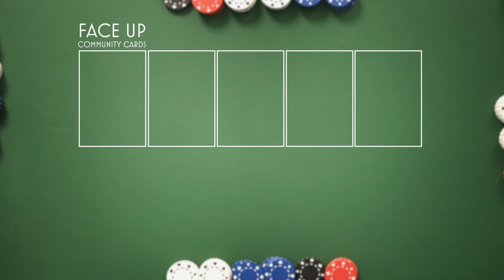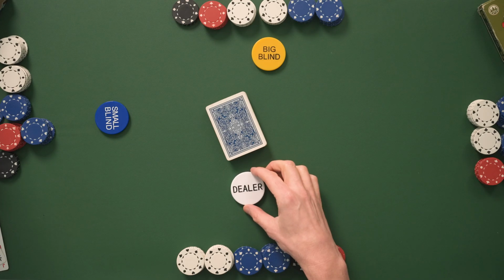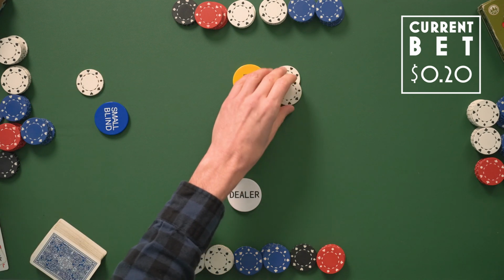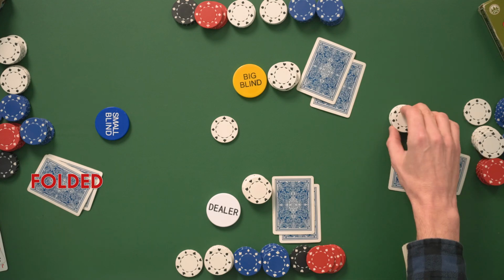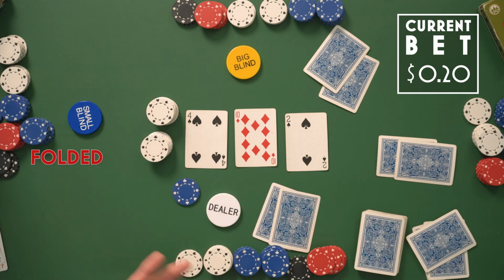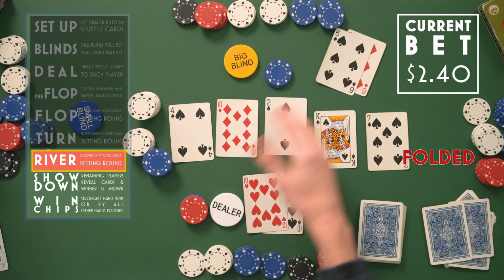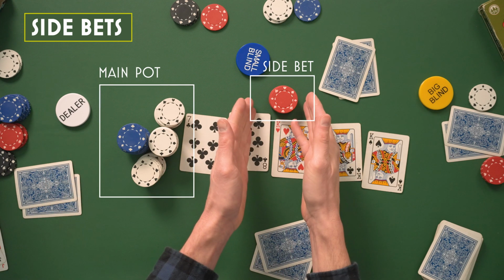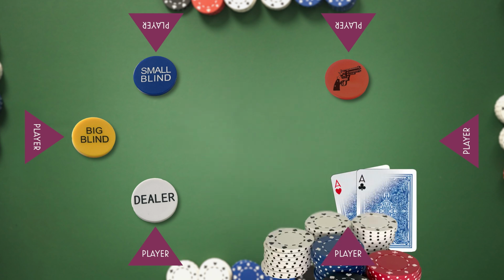POKER the Ultimate Startup Guide to Texas Hold'em Tutorial. 30 minutes of Tips, Gameplay & Strategy!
Welcome to the ultimate startup guide to Poker, Texas Hold'em style! 🎲🃏

In this video, Chris Cannuch from Play-in Games, breaks down everything you need to know to get started with Texas Hold'em. Whether you're a complete beginner or looking to refine your skills, this guide has got you covered.

Full Poker Playlist here:    • POKER!

Other Versions of Poker:
Five Card Draw:    • POKER: Mastering 5 Card Draw: Rules, ...
A classic poker variant where each player is dealt five facedown cards. Players can discard some of these cards to draw new ones, aiming to improve their hand. Its simplicity makes it great for beginners.

Stud Poker:    • POKER: 7 Card Stud Style and 5 Card S...
Involves players receiving a mix of face-down and face-up cards over several rounds of betting. Players cannot change their cards, making memory and observation crucial.

Omaha Poker:    • Omaha Poker: Learn It's Unique Spin o...
Similar to Texas Hold'em, but with a twist. Players receive four hole cards instead of two, and must use exactly two of them, along with three of the five community cards, to make the best poker hand at showdown. This complexity appeals to experienced players.

Chapters:
00:00 - Intro
00:40 - Object/Basic Rundown
02:12 - What You Need
03:06 - Buy In
03:26 - Chip Values
04:10 - Dealer Button
05:08 - Hold'em Milestones
06:10 - Blinds/Ante
08:36 - The Deal Stage
08:51 - Hole Cards
09:01 - Pre-Flop Stage
09:12 - Turn Actions
09:33 - Raise
10:00 - Fold
11:37 - Small Blind
13:11 - Muck Pile
13:45 - The Flop Stage
16:12 - Combo Percentages
17:09 - The Turn Stage
18:39 - The River Stage
21:00 - The Showdown
21:35 - Win Chips
22:14 - Winning Poker Combinations Rankings
23:25 - Ties
23:39 - All In/Side Bets
26:05 - Bluffing
26:25 - Poker Etiquette
27:20 - Don't Splash the Pot
27:33 - Position Advantage
27:58 - Folding
28:20 - Slow Play
28:50 - Pocket Pairs & Best Hole Cards
29:15 - Chris' Advice

What You'll Learn:
Game Setup: Learn the ideal number of players, how to deal, and the importance of blinds.

Hand Rankings: Understand the hierarchy from high card to royal flush.
Betting Mechanics: Master the betting rounds, including the flop, turn, and river.

Strategy Tips: Get insights on when to fold, call, or raise, and the art of bluffing.

Winning the Pot: Learn how to win by having the best hand or by making everyone else fold.

Resources:
Winning Combinations Guide: Check out this link
Quick Overview: Watch this short
Pro Tips:
Practice Makes Perfect: The more you play, the better you'll understand the nuances of the game.

Keep Stakes Low: For beginners, it's best to start with low stakes and focus on learning.
Observe and Adapt: Pay attention to your opponents' behaviors and betting patterns.

Join the Play-In Games Community:
Comment: Share your thoughts, strategies, or questions. I love hearing from you!

Let’s dive into the exciting world of Texas Hold'em and get ready to ante up! See you at the table!